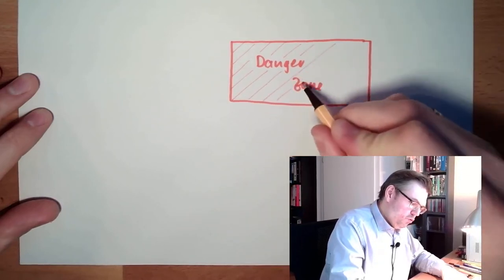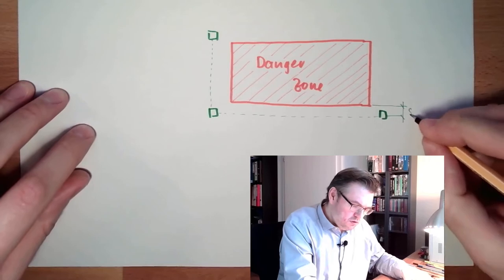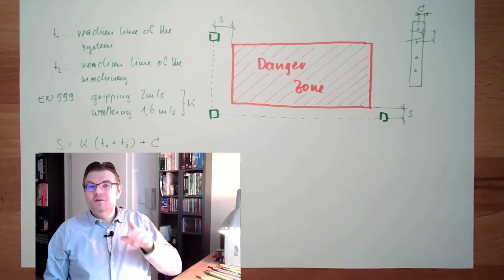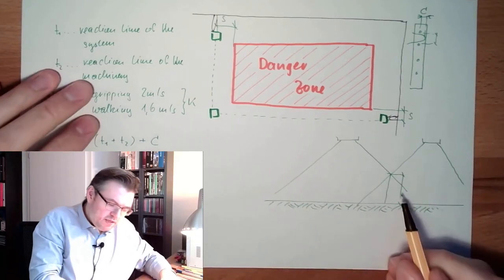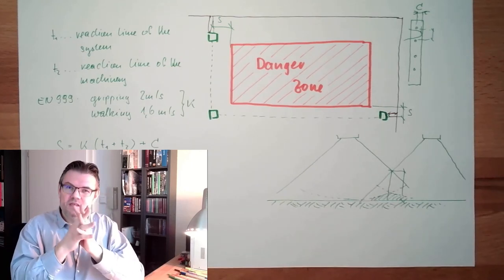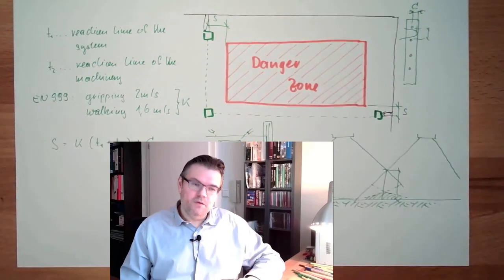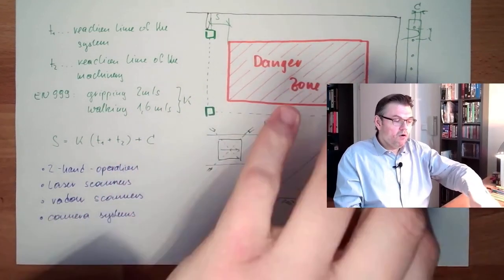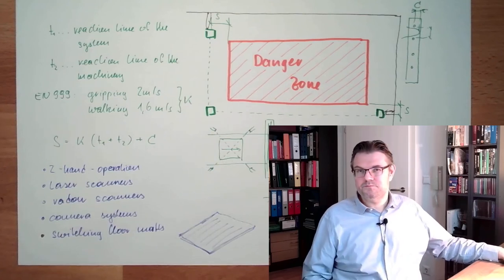Plants 12: Protective Devices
This time we talk about protective devices. These are working without physical contact. How and what the necessary things to be considered is explained in this video.